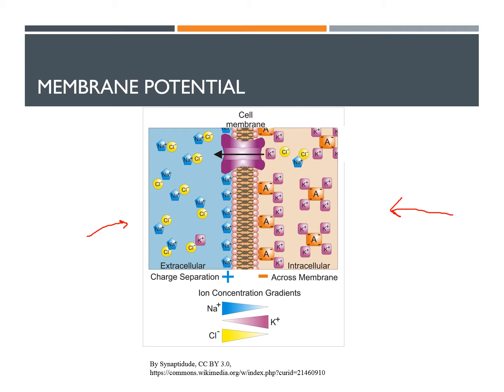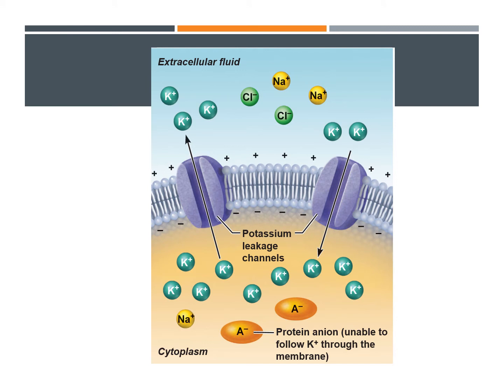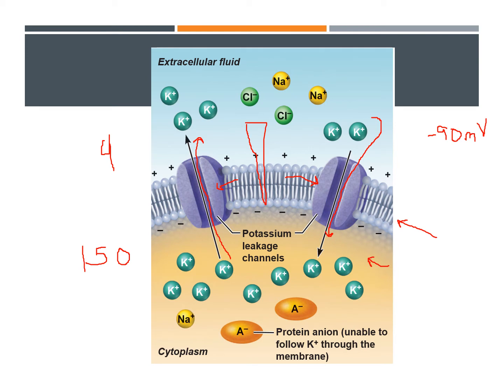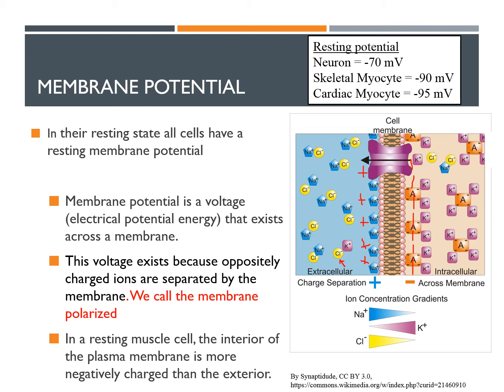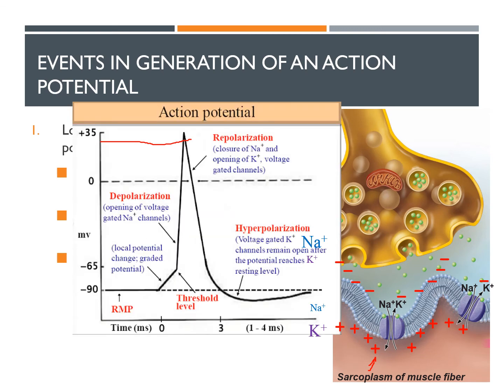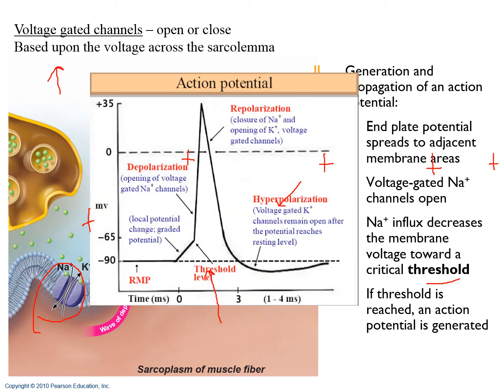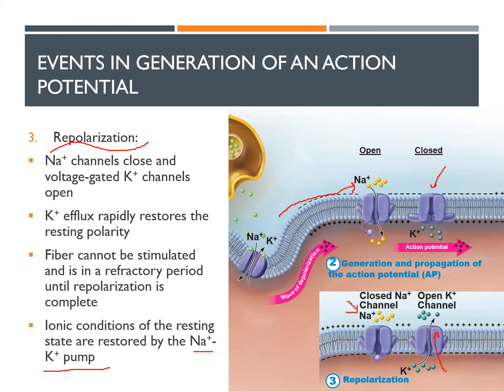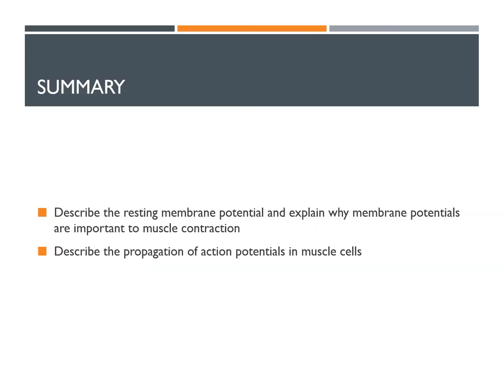Muscle Physiology, part 4